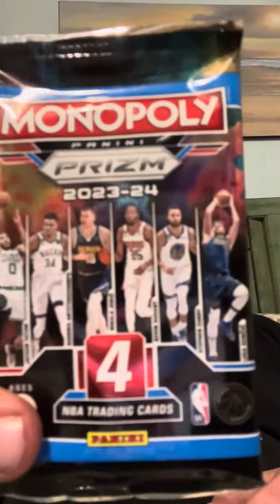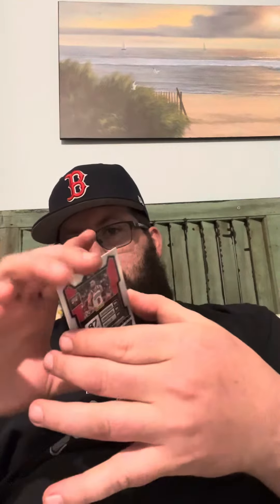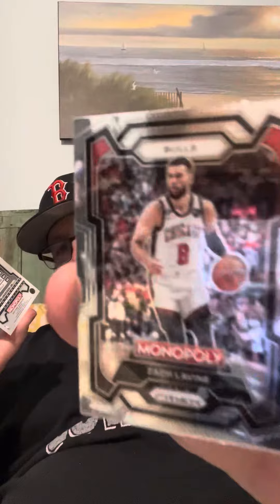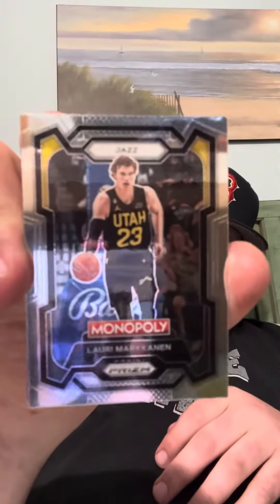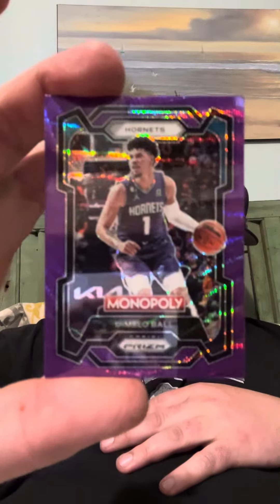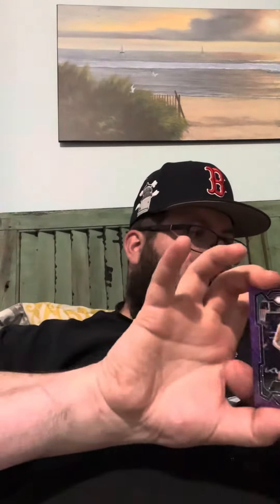Monopoly Panini Prizm 2023-24 3 pack open